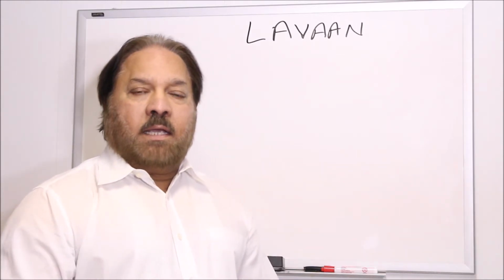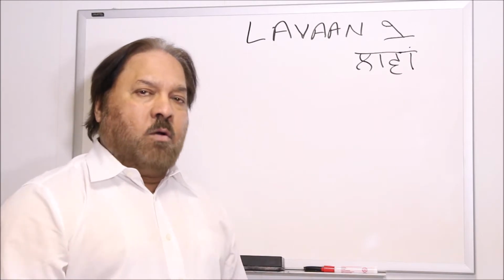Read & Write Punjabi - 13-USE OF "Laavaan" Sign to make sound of "A"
PREVIOUS LESSON  USE OF "DULAINKAR" ਦੁਲੈਂਕੜ   SIGN TO MAKE SOUND OF VOWEL "U" OR  "OU"  "OO"